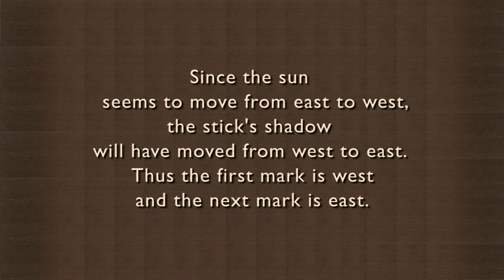Sun and navigation | Light | Physics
In this activity we see how to use the sun as a tool for navigation. Mark the shadow made by an upright stick twice, at an interval of around 15 minutes. Join the two marks with a straight line and draw a second line perpendicular to this line. As the sun moves from east to eat in the sky, the shadow moves from west to east. Thus the first mark denotes west while the second mark denotes east and north and south can now be marked on the perpendicular line.